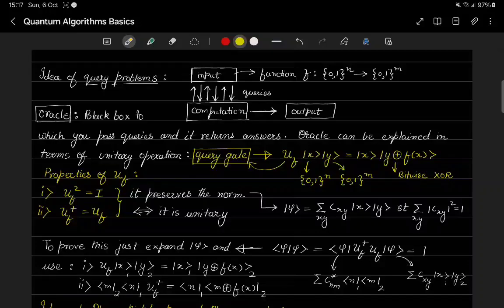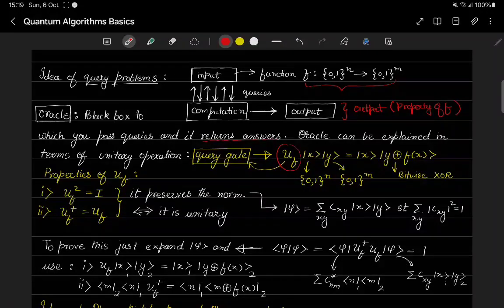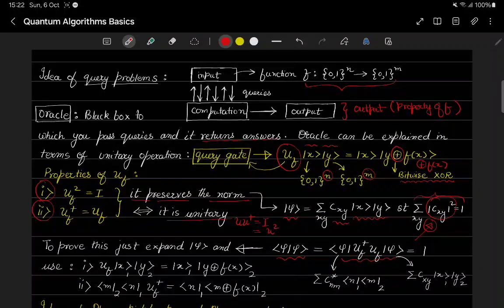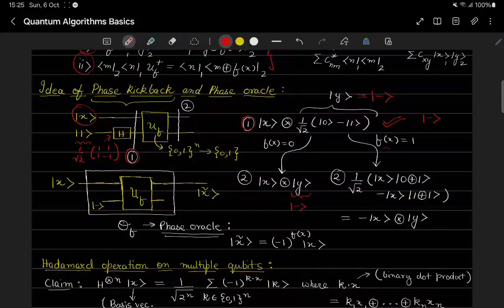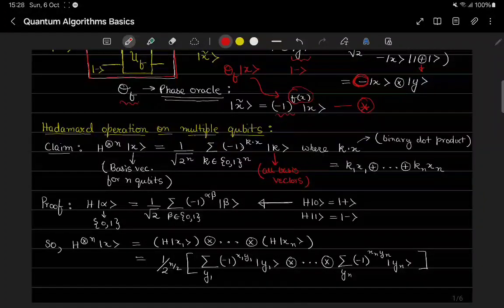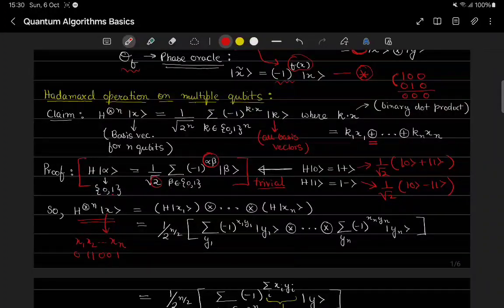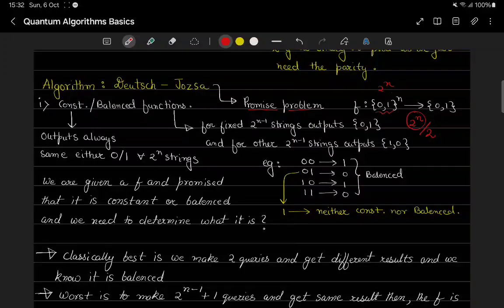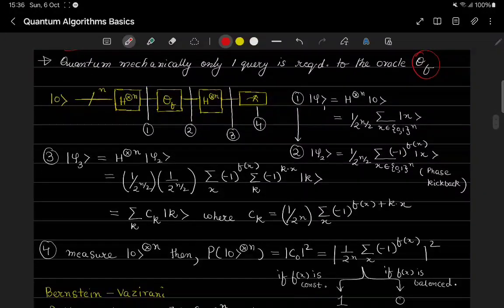Quantum Algorithms: Deutsch–Jozsa algorithm (PART-1): Phase kickback and Hadamard gates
In this video, I discuss the query model of computation. I discuss what is a query gate and how it is implemented as a unitary operation. I also discuss phase oracle and the idea of phase kickback followed by a discussion on how n qubit Hadamard gates act on basis vectors of n qubit states. Everything is discussed to build up the understanding of the Deutsch–Jozsa algorithm. I introduce the problem here followed by the circuit analysis in the next video.